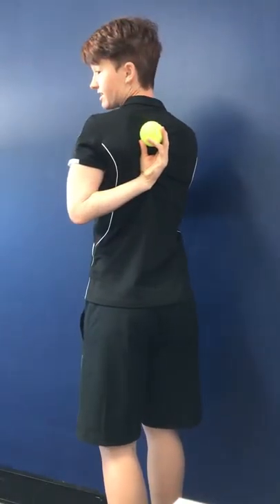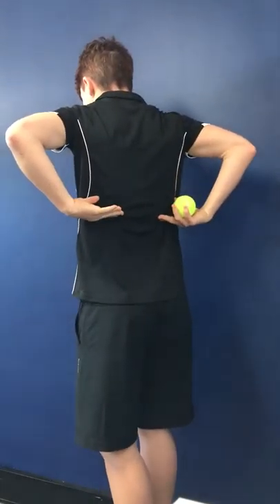Rib & Upper Back Release Using Tennis Ball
Use this exercise to open up joints between your ribs and spine and to mobilise your upper back and shoulder. Often can ease pain that commonly presents between the shoulder blade and the spine.

This information is intended for use in conjunction with individualised recommendations from the Head 2 Toe Health Team. Please seek specific advice for your individual circumstances.

Dr. Jess Harvey, Registered Osteopath
Head 2 Toe Health, Springwood & Oxenford, QLD
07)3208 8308